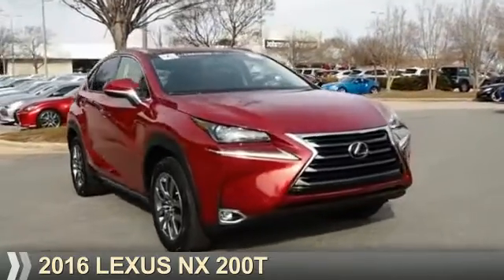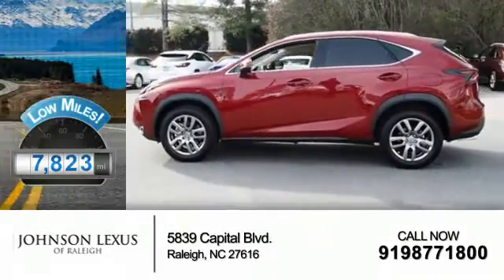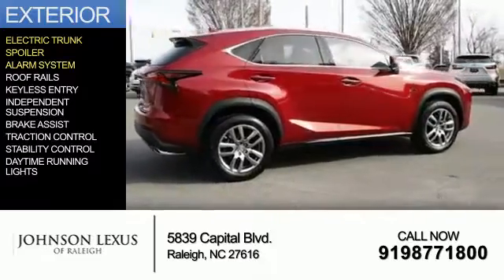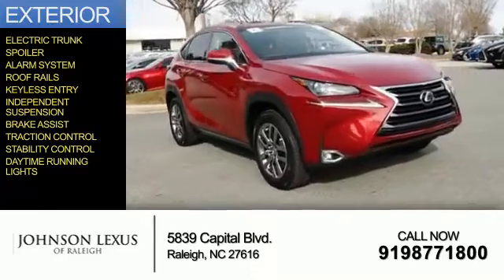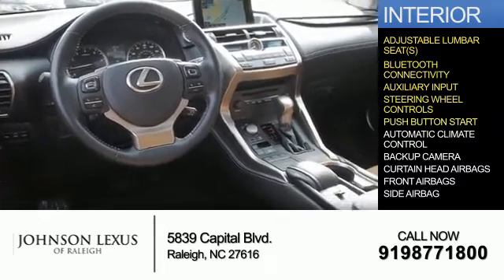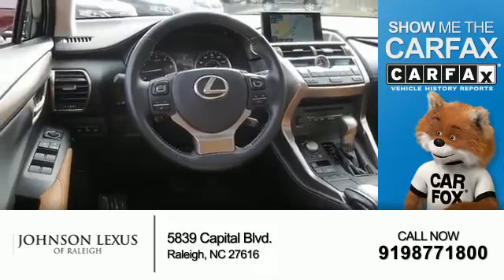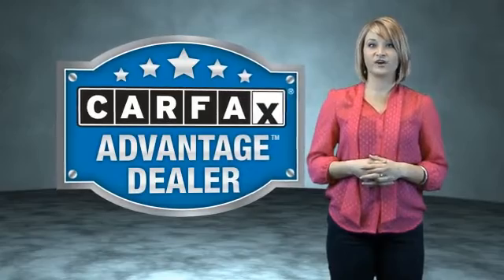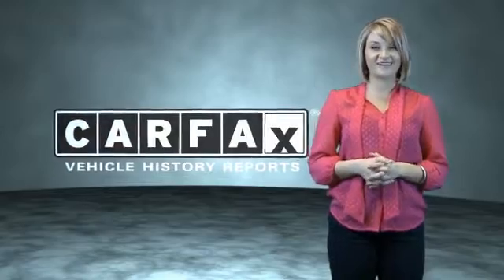2016 Lexus NX 200t for sale in Raleigh NC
2016 Lexus NX 200t for sale in Raleigh NC - Stock # PL0375
Year: 2016
Make: Lexus
Model: NX 200t
Trim:
Engine: 2.0 liter 4 Cylindercylinder FWD
Transmission: 6-Speed Automatic
Color:
Mileage: 7823
Address:
VIN:JTJYARBZ3G2039029